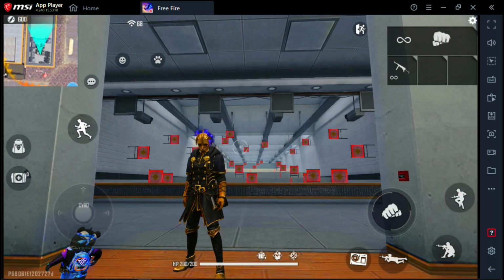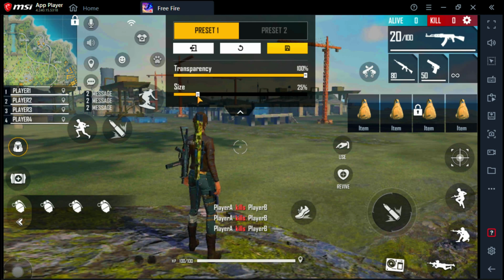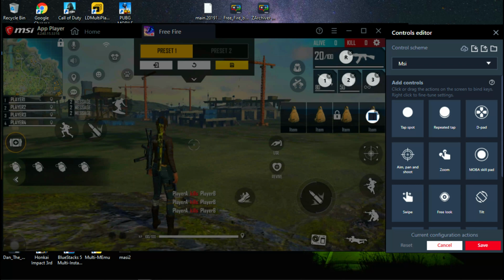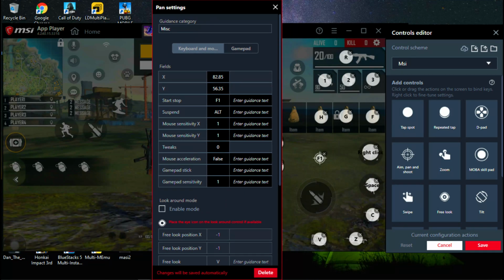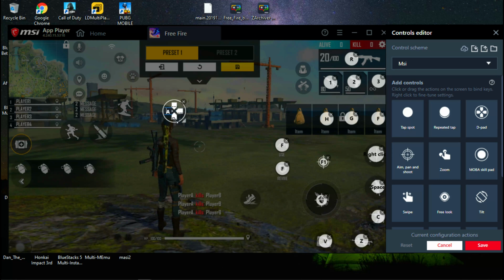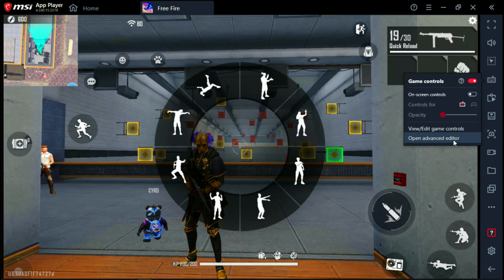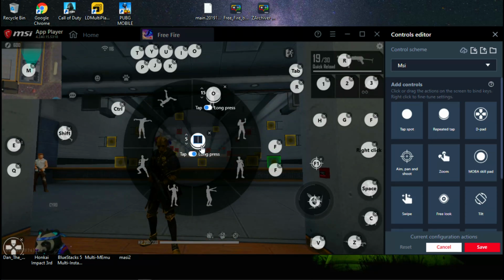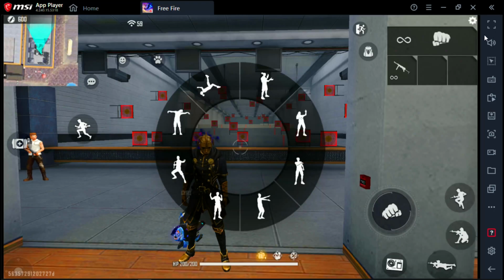Msi app player full key mapping/aim stuck fix/Headshot settings and fast emotes settings.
This video include.
Key mapping.
Auto movement fix.
Headshot settings.
Fast emotes.
Chapters
0:00 Funny introduction
0:10 Channel intro
0:15 Keymapping
3:33 Headshot settings
4:00 settings testing
5:53  fast emotes settings
8:25 emote test
8:53 end